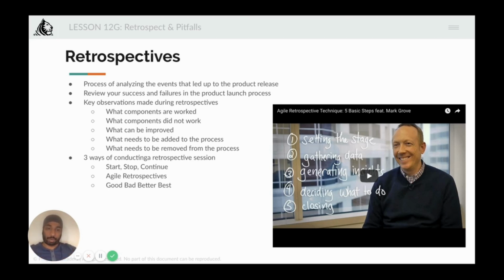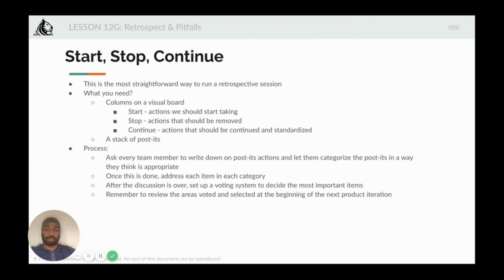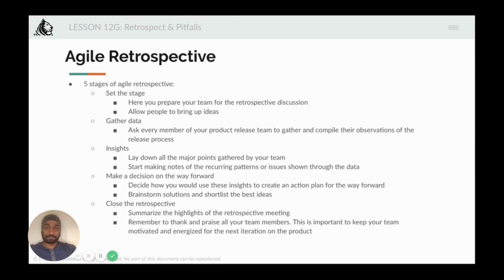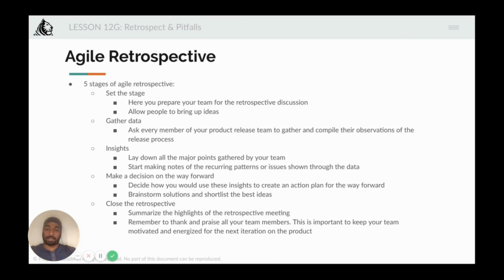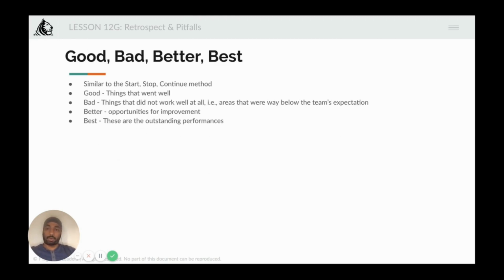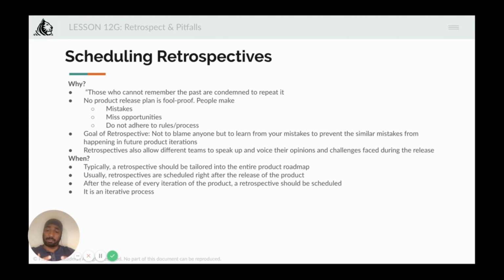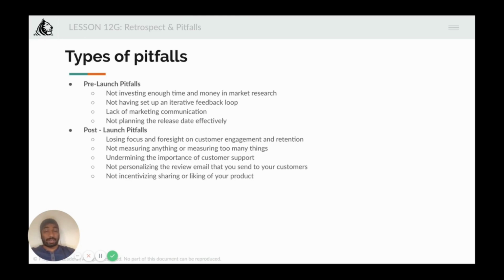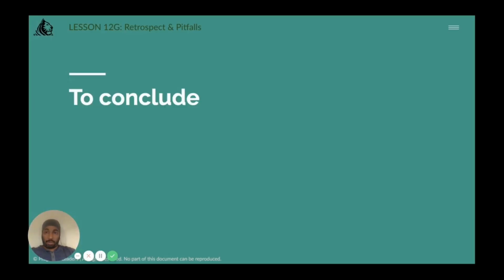Lesson 12G - Avoiding Product Management Pitfalls with Retrospectives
In this video, we dive into one of the most overlooked aspects of product management:
retrospectives and pitfalls. Learn how to analyze past events, identify what worked and what
didn't, and make improvements for future success. We discuss different retrospective methods
and the importance of following up with action. Don't let past mistakes haunt your product
releases—watch this video now and gain valuable insights for your product management
journey.

Why Watch
1. Discover the power of retrospectives in improving your product management process.
2. Learn how to identify and avoid common pitfalls in product management.
3. Acquire practical tips for conducting effective retrospectives and implementing actionable
changes.
4. Gain valuable insights from real-life case studies and examples.
5. Take your product management skills to the next level and enhance your career prospects.

Chapters
1. Introduction - 00:00:00
2. What are Retrospectives? - 00:00:33
3. Different Approaches to Retrospectives - 00:01:28
4. Conducting a Retrospective Session - 00:02:01
5. Agile Retrospective Process - 00:04:17
6. Scheduling and Frequency - 00:09:11
7. Pitfalls to Avoid - 00:10:16
8. Conclusion - 00:13:55

Summary
In this video, we explore the importance of retrospectives in product management and discuss
different methods for conducting effective retrospectives. We highlight the key steps involved in
the retrospective process and provide insights into scheduling and frequency. Additionally, we
discuss common pitfalls to avoid in product management and emphasize the need for proactive

planning and continuous improvement. Watch this video to enhance your product management
skills and achieve greater success in your career.

🌟 Recommended PM Resources:
Enhance your product management skills with our curated resources: